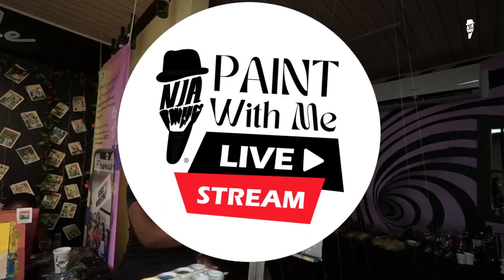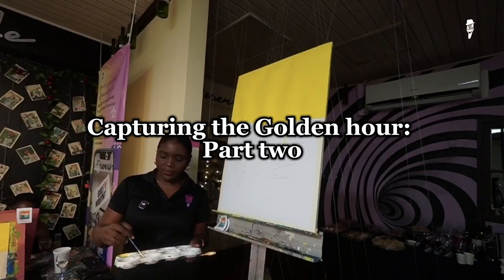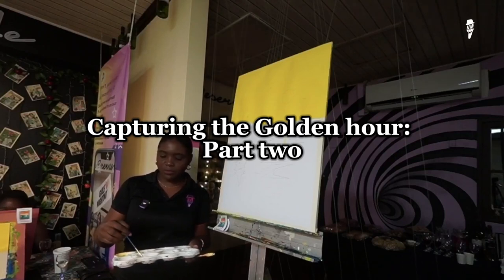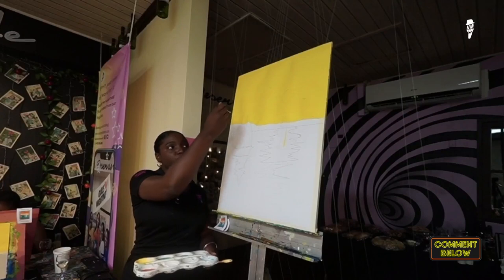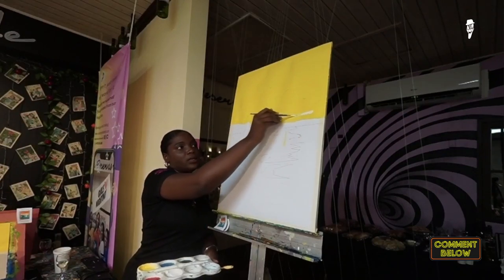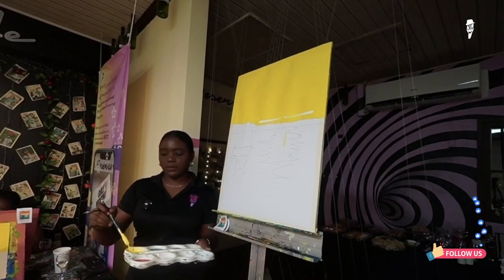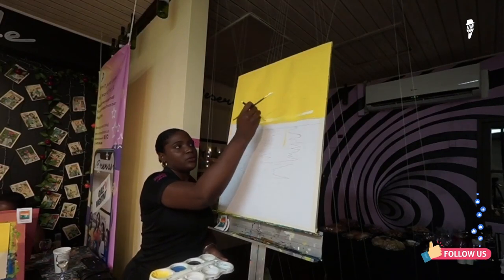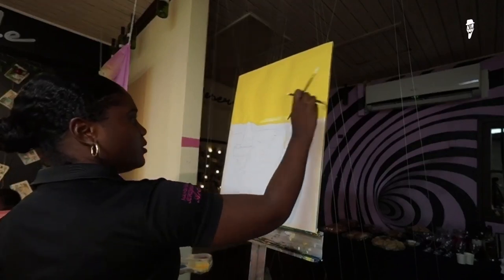Capturing the golden hour; part two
Let's continue to venture  together as we follow the teacher as she guides us in step two of painting the sunset at sea.